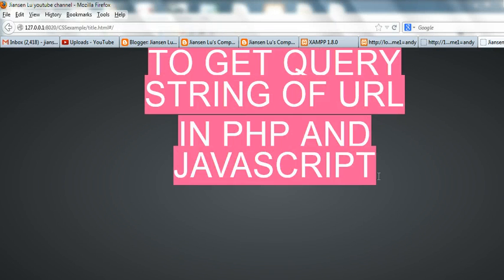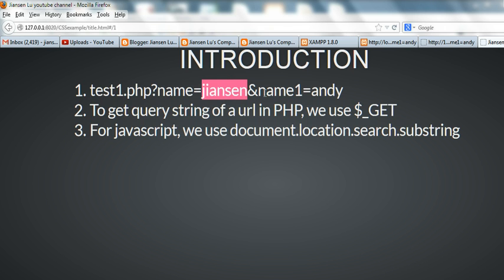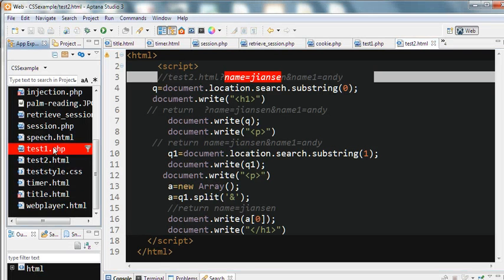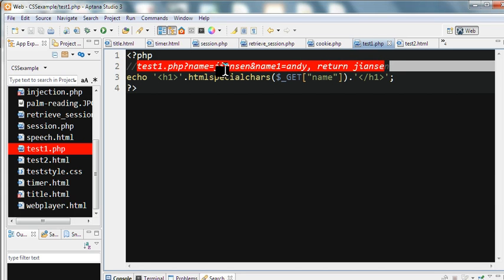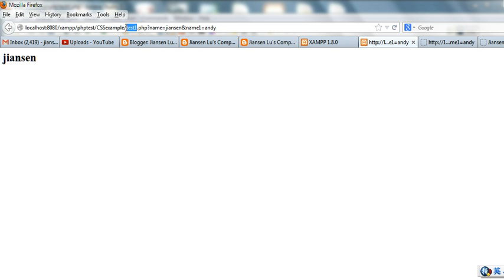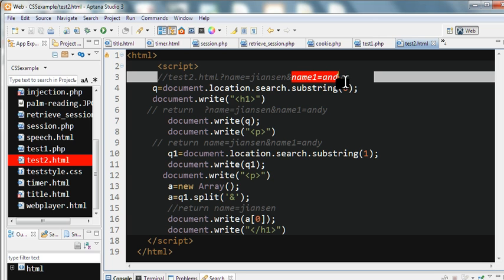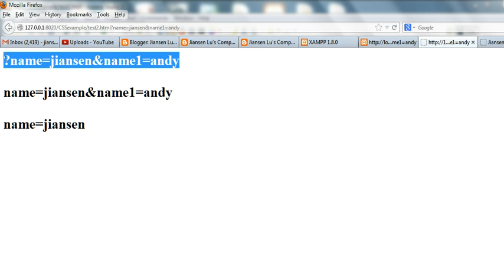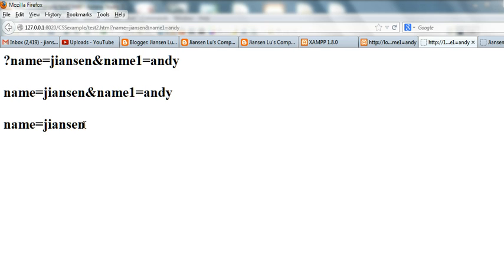To get query string of URL in PHP and JavaScript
For example a URL with query strings:
test1.php?name=jiansen&name1=andy
To get query string of a url in PHP,  we use $_GET
For javascript, we use document.location.search.substring
More about this video: